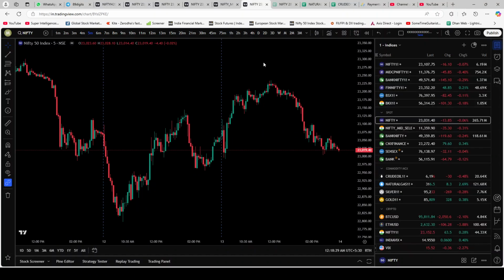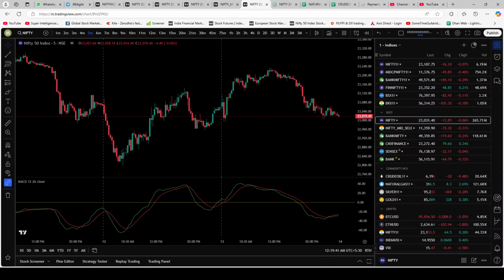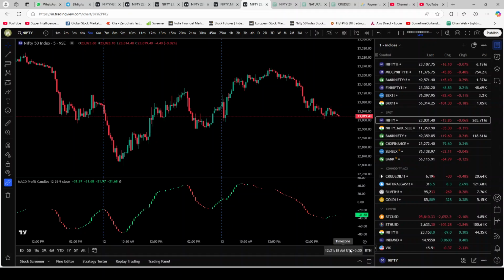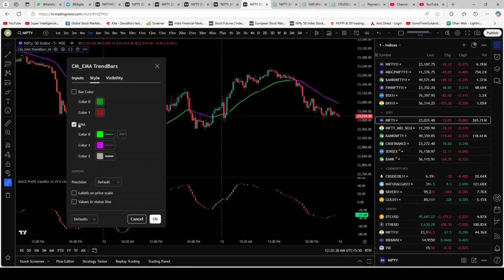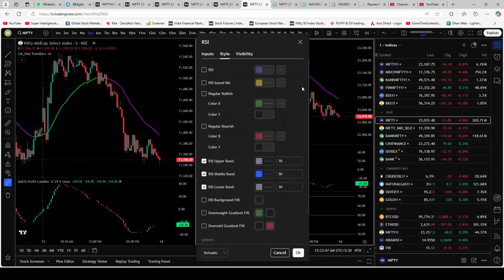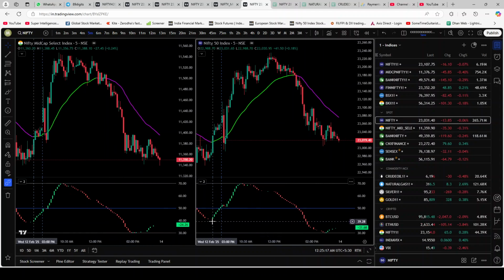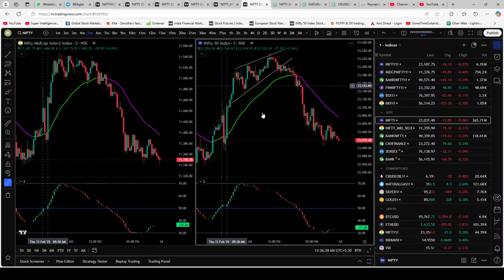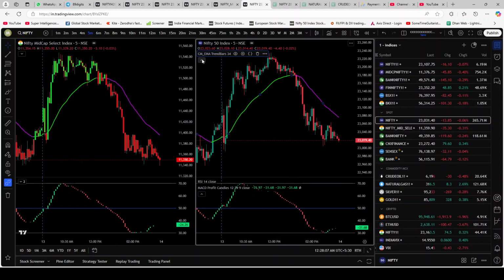MACD Profit Candles